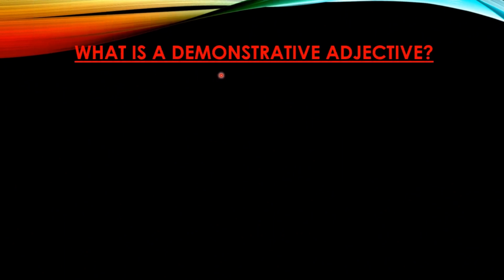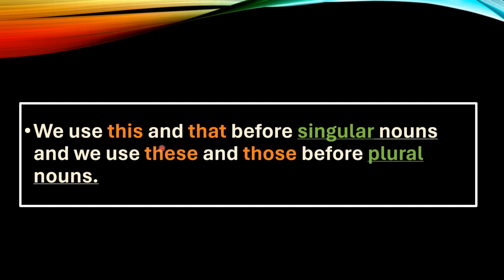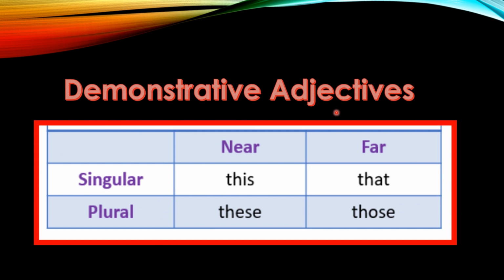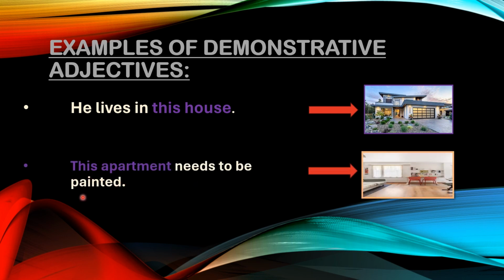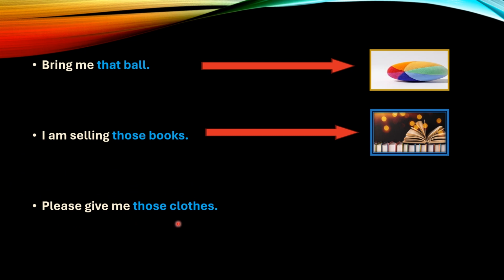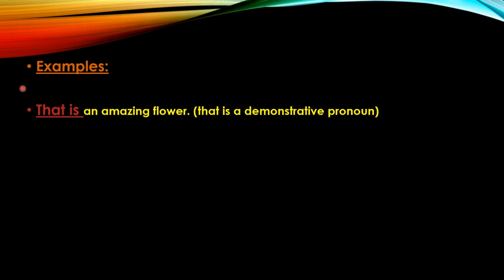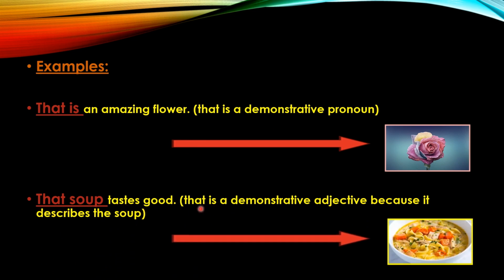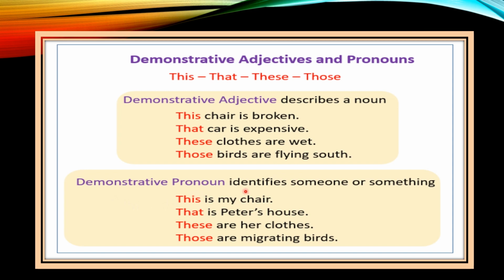Demonstrative Adjectives (Grammar) American English course Ms. Sheerin Amin